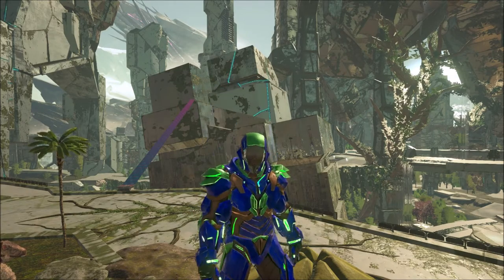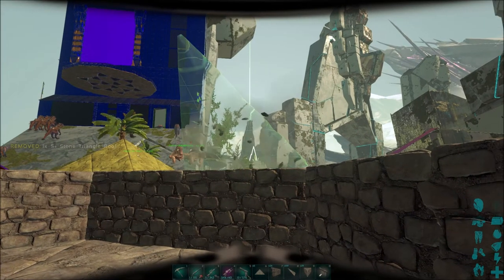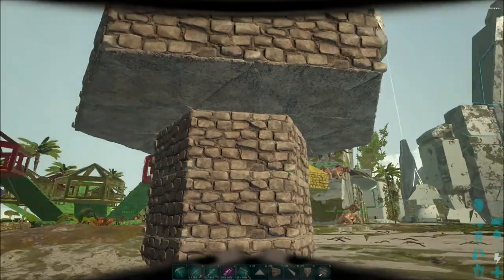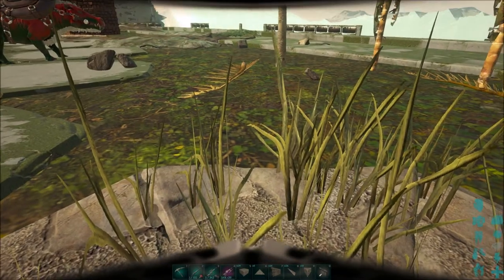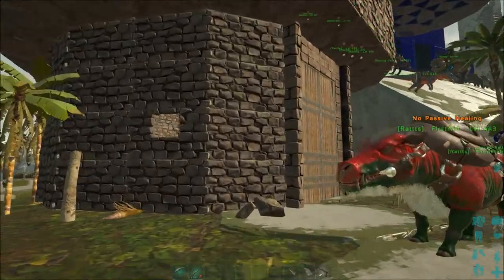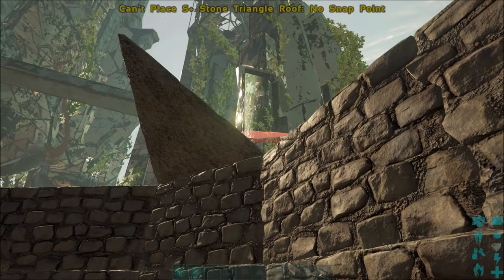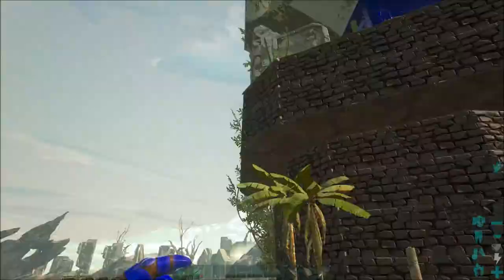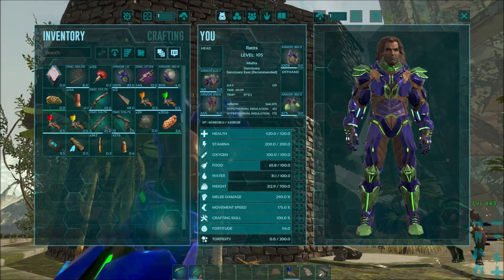Ark Lets Play Extinction ~`How to build a Mushroom & Mushroom Nursery Build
The Corrupted Earth Map

Overview

The map appears as if it was laden in the future, overgrown with sci-fi and nature. A shattered moon floats high above Earth's red, swollen sky. A variety of strange, mutated plants, most red or orange, grow among the rocks of the barren wasteland. Corrupted Spires made of corrupt Element.png Element appear to be the source of the Corrupted Creatures roaming the land. A blue Obelisk floats above a snow region, surrounding it in a protective forcefield. The Overgrown City sits near the snow area, apparently made of TEK but malfunctioning. A host of Technological creatures surround the city, but organic ones can be found there as well. This is not the Earth we know.

New Features

Corrupted Earth contains several inactive structure drops known as Element.png Orbital Supply Drops and Corrupted Nodule (Extinction).png Element Nodes. This new feature requires all survivors with their tamed Creatures to fend off against waves of Corrupted Creatures to obtain the items left behind inside, in the form of PvE style raid.[2] The in parts irregular outer boundary of the map is indicated with poles bearing red lights at the top. Crossing the outer boundary of the map will, unlike in the other maps, instantly kill you and your tamed creature.

New Creatures

Corrupted Earth contains living creatures. The corruption of Element.png Element has led to turning most of the Creatures into a variant known as "Corrupted" which roam around the earth. Due to the over-exposure of the Element.png Element, their minds and bodies have become too Corrupted to be tamed like their original counterparts, and must be killed on sight since not only will they destroy anything non-corrupt in their way, their minds moves in a "hive-mentality" state which makes any previous Temperament they were known for redundant. These include creatures like the Corrupted Wyvern.png Corrupted Wyvern from Scorched Earth and the Corrupted Rock Drake.png Corrupted Rock Drake from Aberration.

Moreover, these Corrupted Creatures react to activations of Element.png Orbital Supply Drops and Corrupted Nodule (Extinction).png Element Nodes, causing them to amass against the tribes who activated them in waves and will attack not only them, but mainly the activated drop as well.

However, not all creatures mutated by the Element.png Element submit to its "hive-mentality". Some creatures, such as Gasbags.png Gasbags still retain its normal temperament, thus allowing survivors to tame them despite their state of appearance.

Several giant minibosses, known as "Titans" roam across sections of the map accessible through dungeons/caves once their following prototype Obelisks are activated. They are extremely aggressive, but survivors who managed to knock it down will be able to tame the savage beast temporarily.

Within Earth lies technologies like the Enforcer.png Enforcer and the Scout.png Scout. While these new Mechanical Creatures cannot be tamed like organic beings, they can be crafted by survivors with parts from destroyed Creatures and blueprints from Element.png Orbital Supply Drops to build them as part of their tribe.